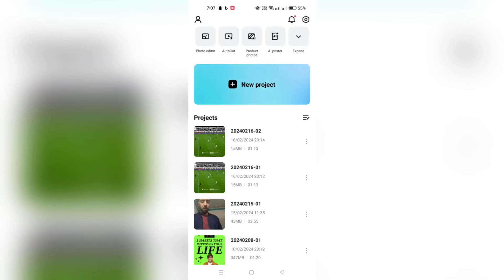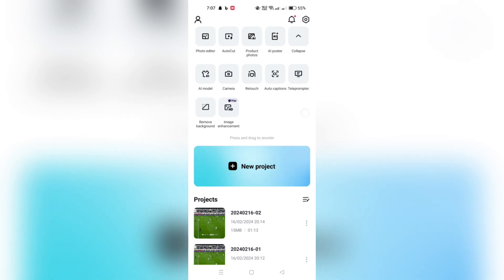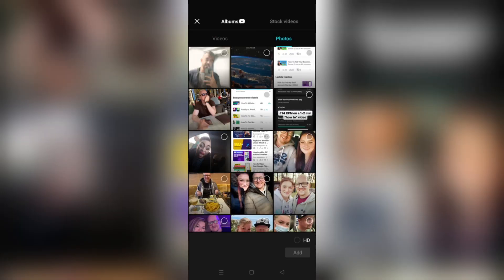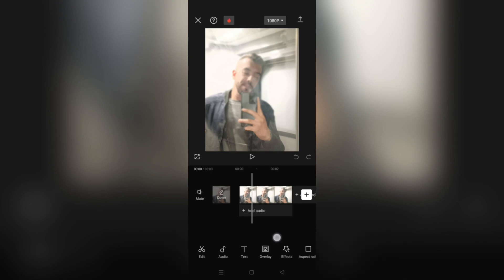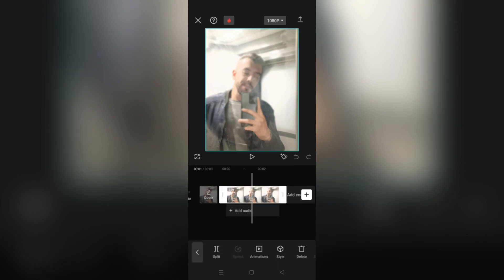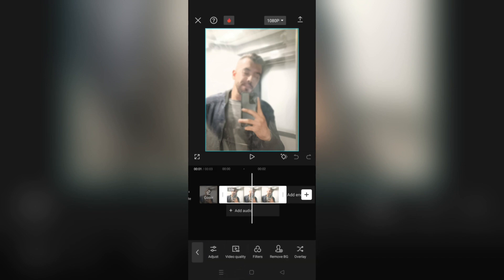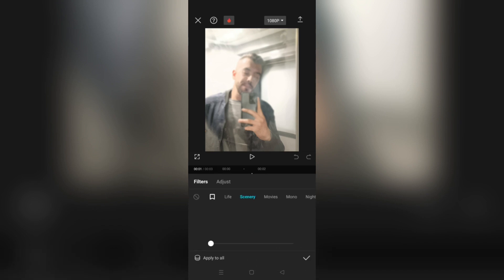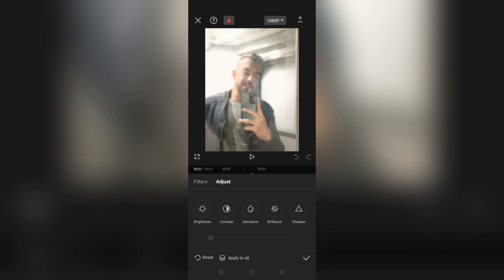How To Unblur a Picture in Capcut 🟢(2024) (Full Guide)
Note: This picture is really bad so your results should be much better

🎥 In this video I'll show you HOW TO ENHANCE VIDEO QUALITY BY CAPCUT NO BLUR HD QUALITY TUTORIAL. The method is very simple and clearly described in the video. 🍳 Follow all of the steps & How To Fix Blurry Video In CapCut